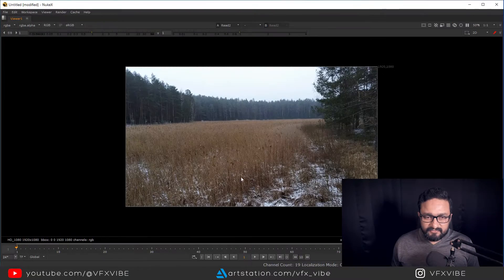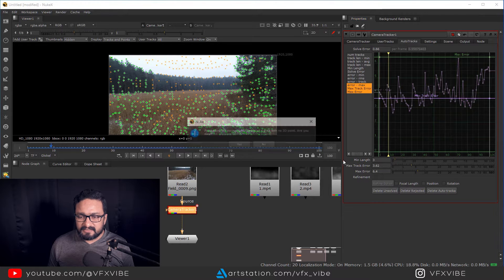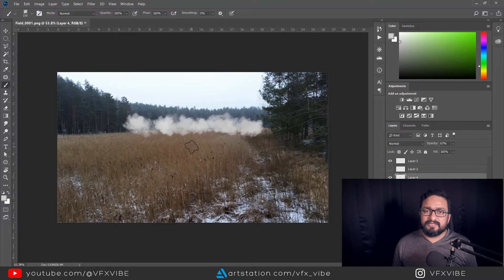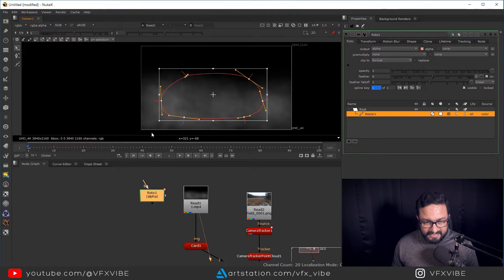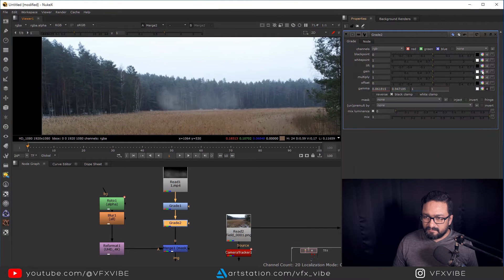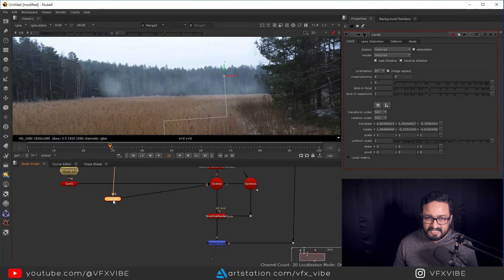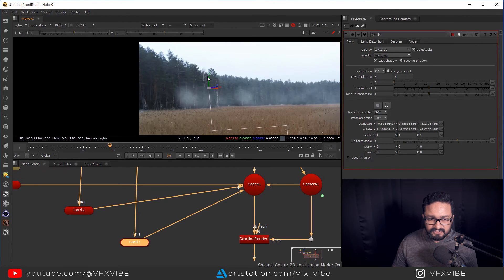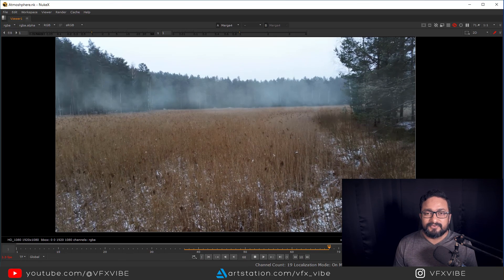2D VFX STOCK ELEMENTS COMPOSITING IN NUKE | ATMOSPHERE COMPOSITING | VFX VIBE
2D VFX STOCK ELEMENTS COMPOSITING IN NUKE | ATMOSPHERE COMPOSITING | VFX VIBE

Hey everyone,
Uploading another exciting and most advance tutorial of Nuke compositing.
In this video, i will be showing a very advance way of merging 2d vfx stock footages in nuke to create fog, smoke or dust.